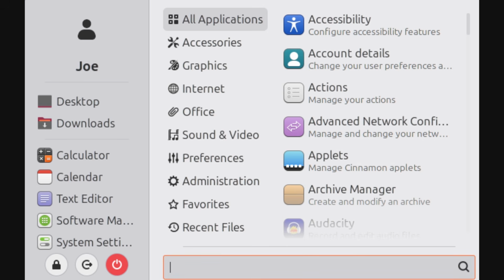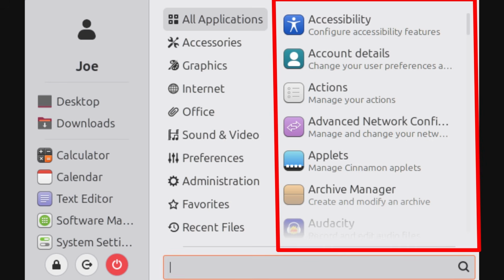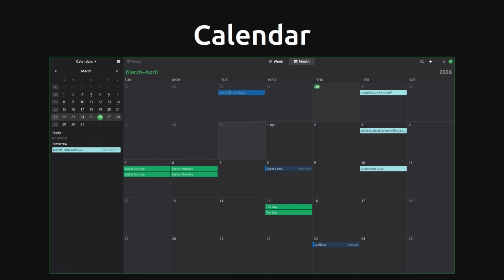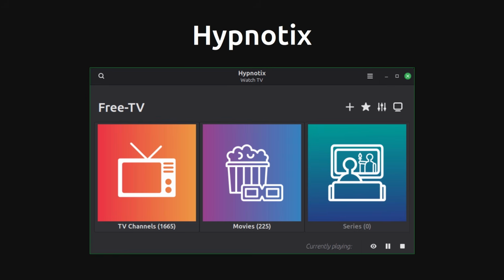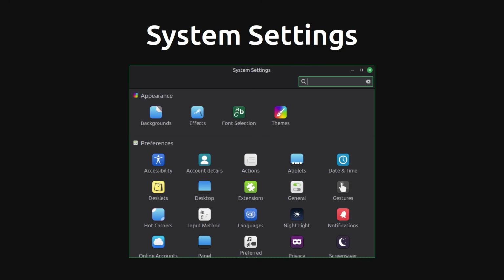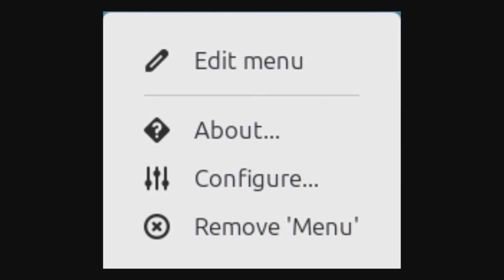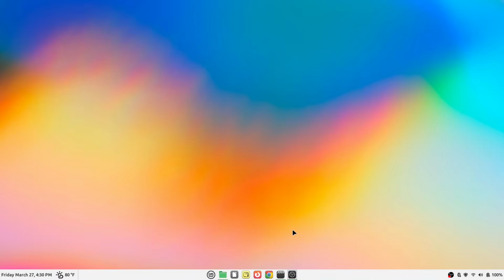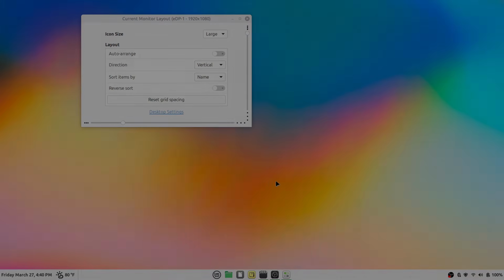Everything Installed in Linux Mint (Full Beginner Walkthrough)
If you just installed Linux Mint and you’re wondering what apps come with it, this video walks you through everything you get right out of the box.

In this beginner-friendly guide, we explore the Linux Mint menu, take a look at all the default apps that come preinstalled, and explain why Linux Mint treats settings like applications. You’ll also learn how to customize the menu, disable category switching on hover, pin apps to the panel, and even add apps to your desktop—just like in Windows.

Linux Mint comes with a complete set of software for everyday use, including a web browser, office suite, media players, system tools, and more. Whether you’re new to Linux or switching from Windows, this overview will help you feel right at home.

What apps come with Linux Mint
Linux Mint default apps explained
How to use the Linux Mint menu
Why settings are treated like apps
How to disable menu hover behavior
How to pin apps to the panel
How to add apps to the desktop

🧰 Preinstalled Linux Mint Apps Include

Firefox, Thunderbird, LibreOffice, Celluloid, Rhythmbox, Pix, Software Manager, Timeshift, System Monitor, Screenshot tool, and many more.

Beginners new to Linux Mint
Windows users switching to Linux
Anyone curious about Linux Mint preinstalled software
Users looking to customize the Linux Mint menu

👍 Helpful?

CHAPTER MARKERS:

00:32 Menu Overview
03:06 Settings are Apps
03:39 Linux Mint Apps
10:04 Configure Menu Behaviors
11:32 Pinning Apps
12:21 Apps on the Desktop